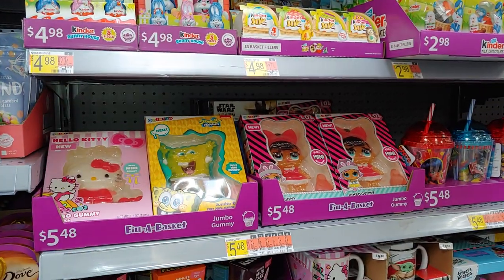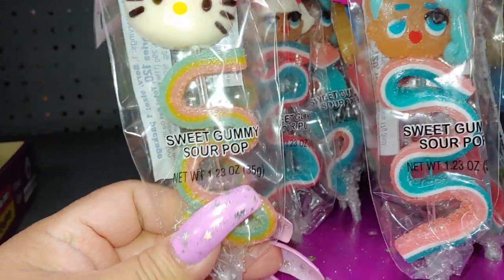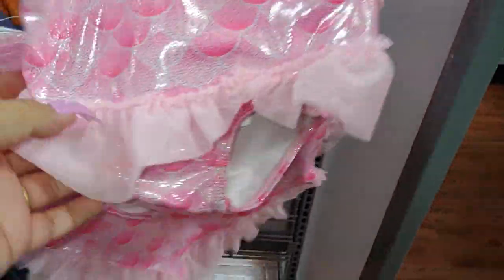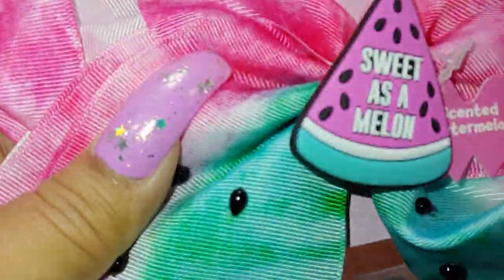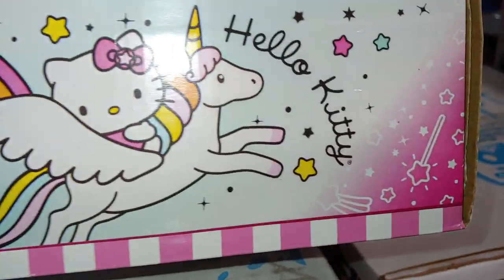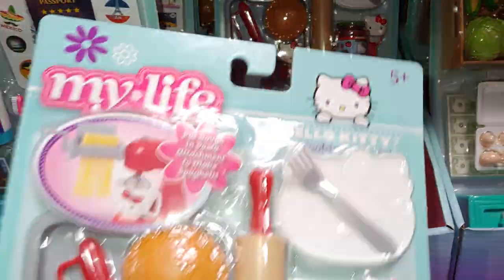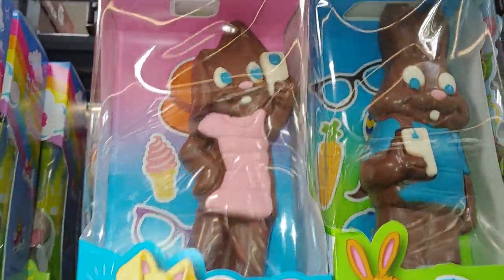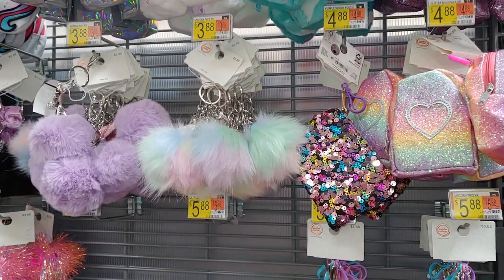WALMART WALK THRU 3-10-22/NEW HELLO KITTY FINDS🎀🍭⭐